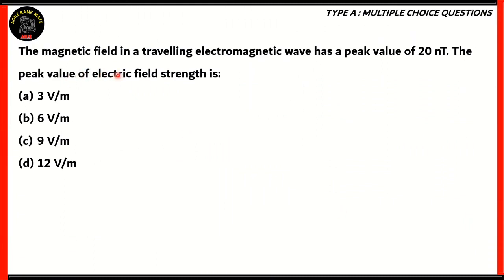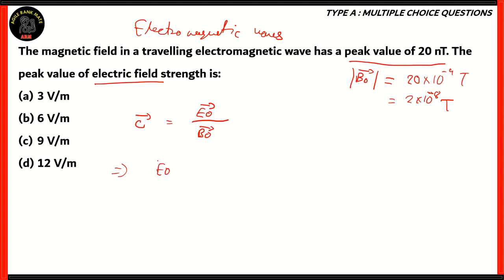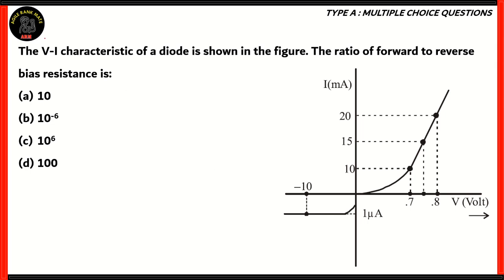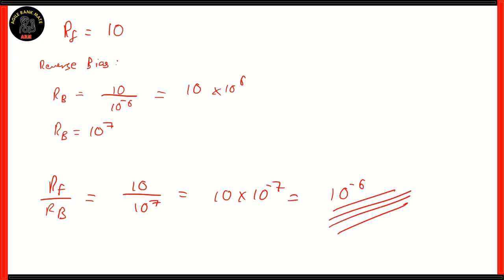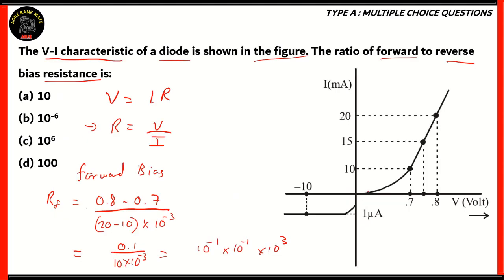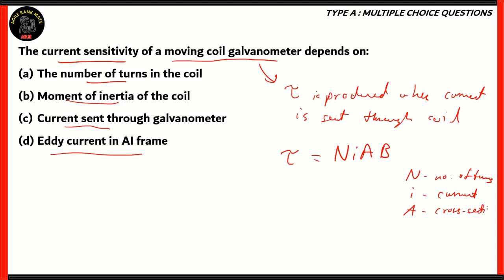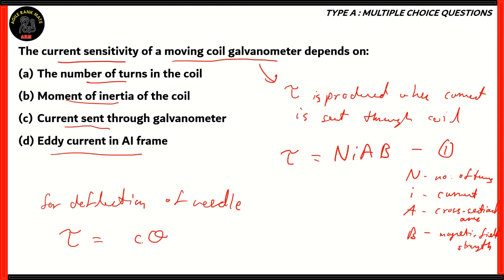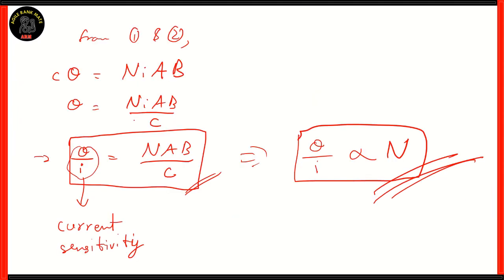How to score 100% in VITEEE 2023 Physics | Episode 3 | Mock Question with Solution | Multiple Choice